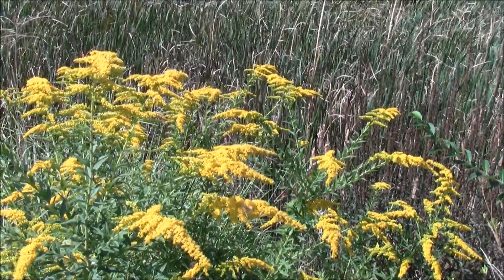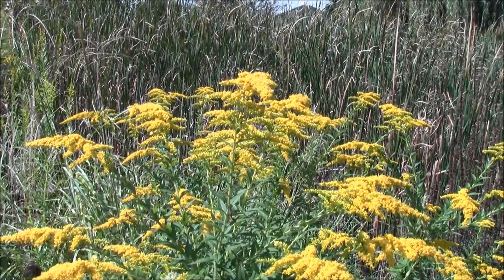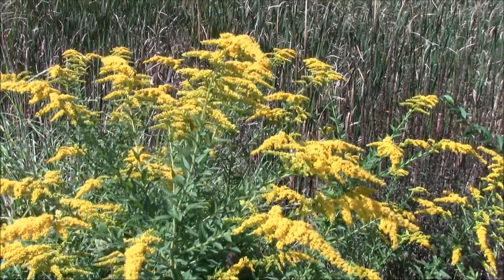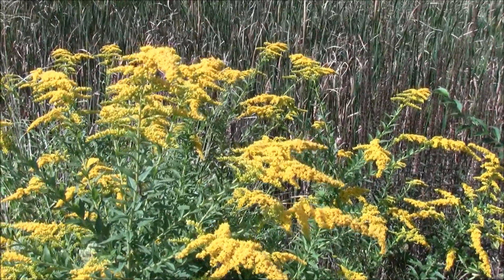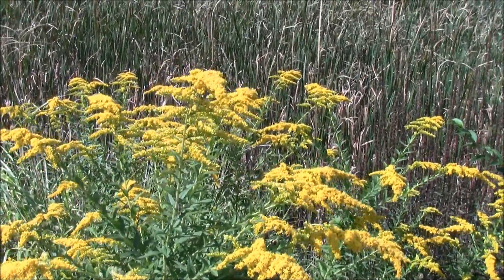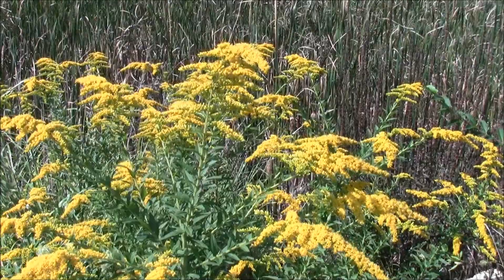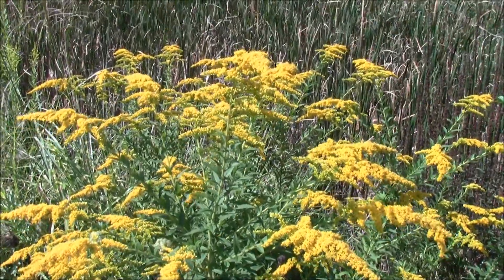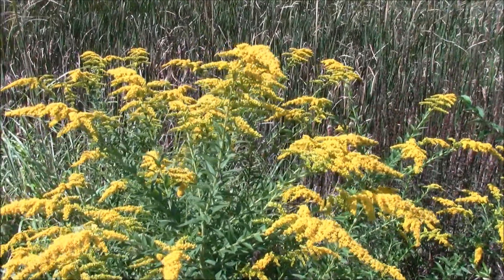The Goldenrod Bloom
While most people consider them to be noxious weeds, learn about the important benefits that Goldenrod (Solidago spp.)provides for insects, our bees and people too!  Be sure to listen and hear a few surprises along the way!!